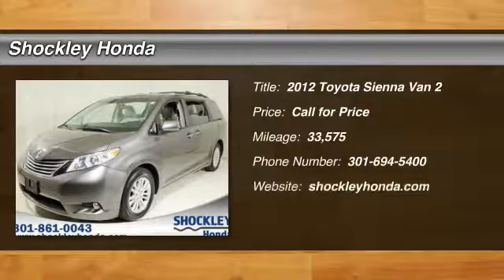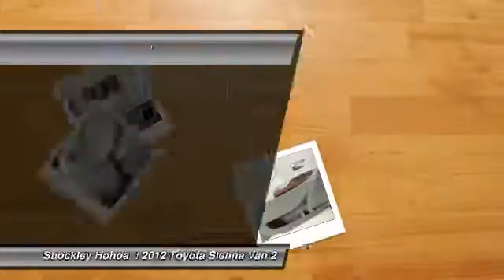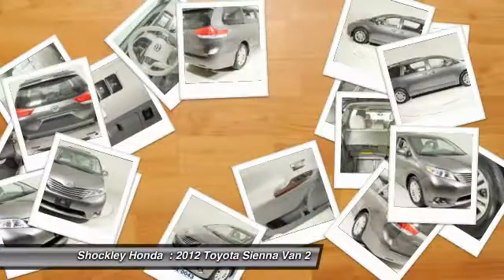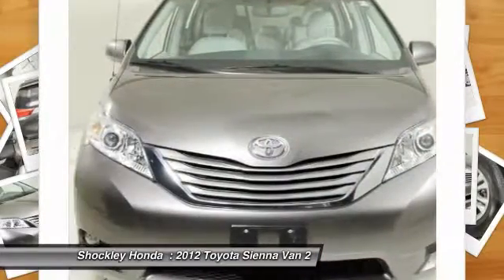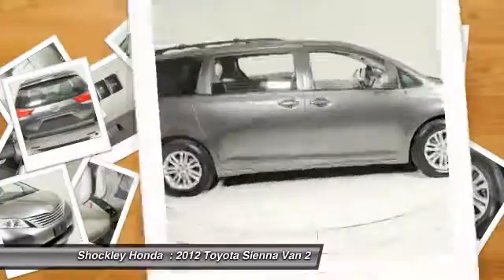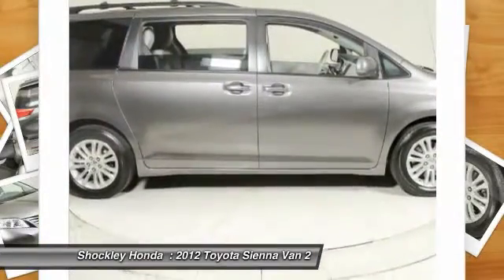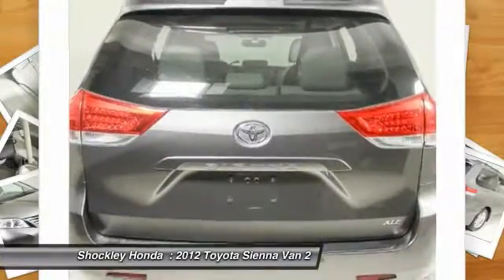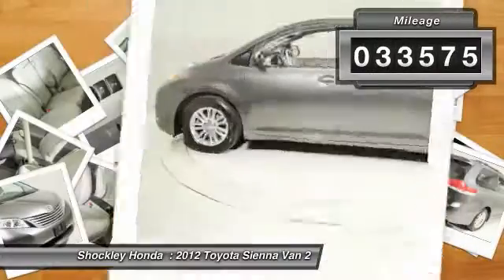2012 Toyota Sienna Frederick MD 38023A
2012 Toyota Sienna Base

Shockley Honda
7400 Shockley Drive